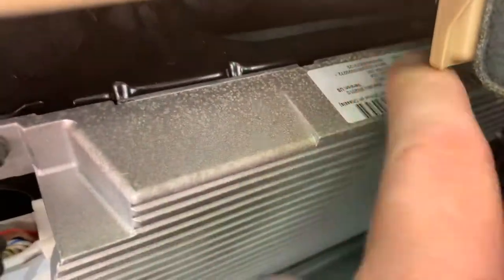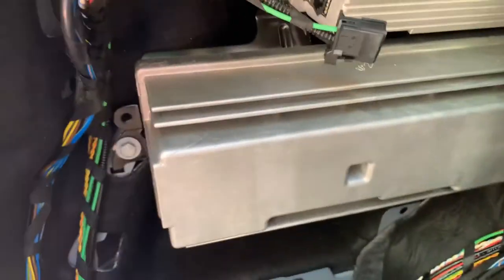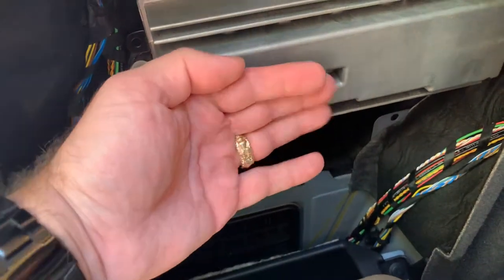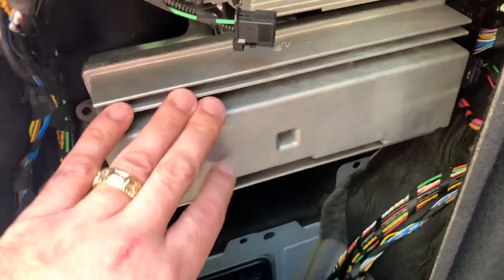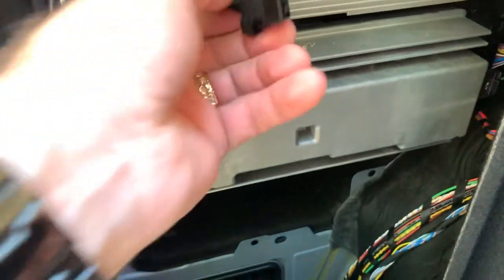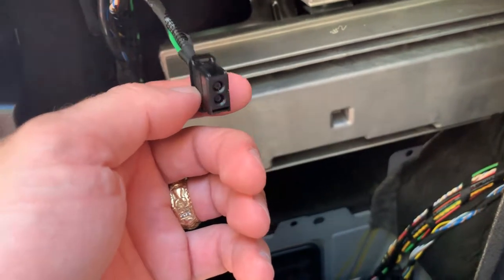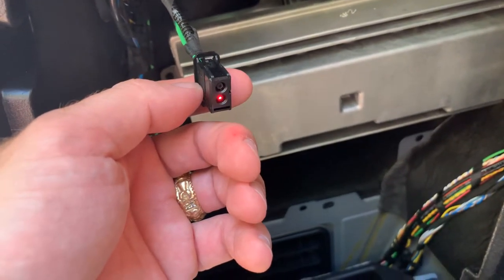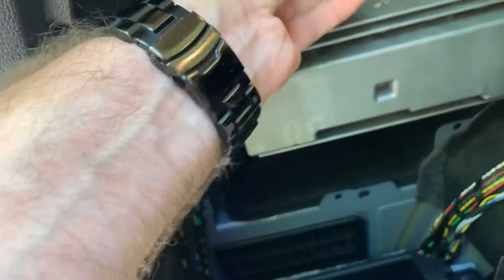No audio in my 2012 BMW X3 fixed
Fixed my 2012 BMW X3 no audio issue